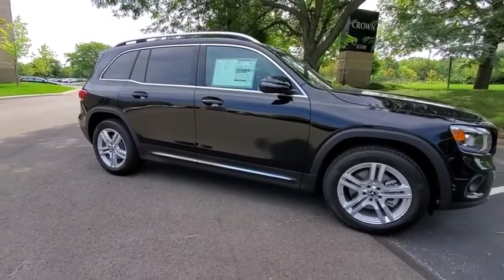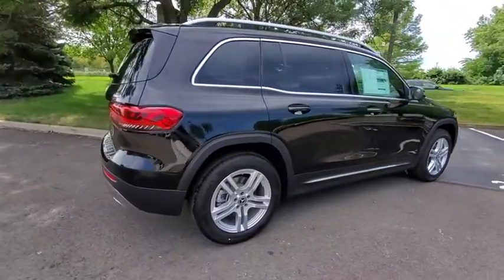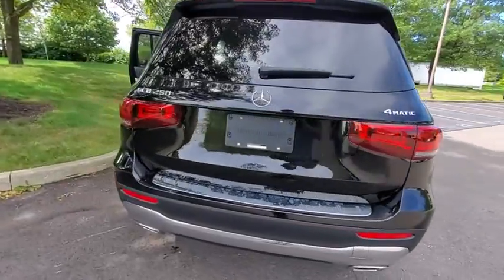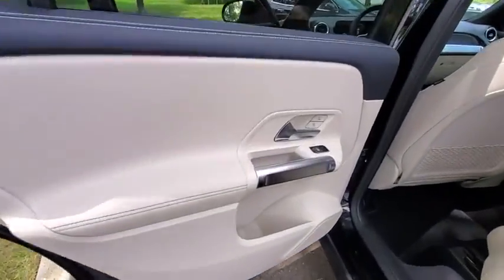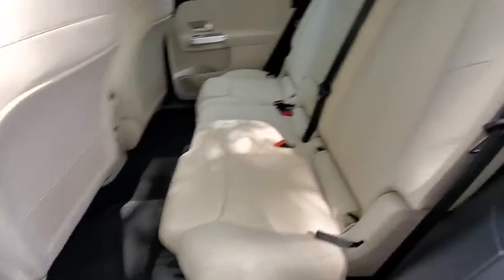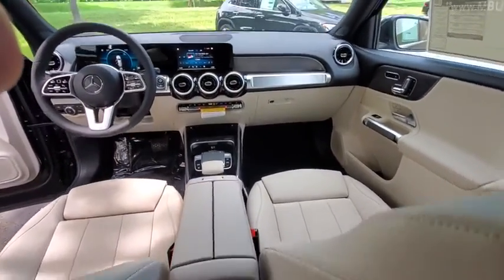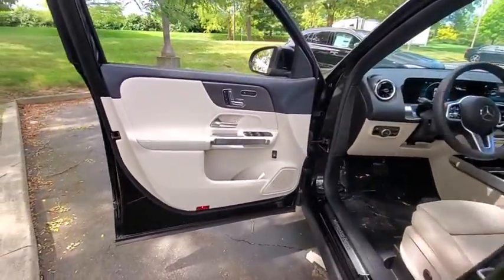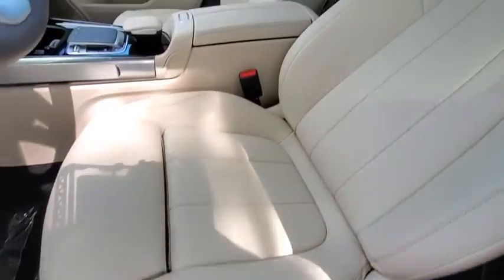2020 Mercedes-Benz GLB available in Dublin, Columbus, Delaware OH LW045042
New 2020 Mercedes-Benz GLB available in Dublin, Ohio at Crown Eurocars Dublin. Servicing the Columbus, Delaware, Powell, Westerville, OH area.
2020 Mercedes-Benz GLB GLB 250 - Stock#: LW045042 - VIN#: W1N4M4HB1LW045042

23/31 City/Highway MPG
Axle Ratio: TBD|Wheels: 18 Twin 5-Spoke|Front Power Seats|MB-Tex Upholstery|Radio: MBUX Multimedia System|Power Passenger Seat w/Memory|Aerial for GPS|Power Driver Seat|eCall Emergency System|MBUX Voice Control|Live Traffic|HD Radio|4-Way Power Lumbar Support|4-Wheel Disc Brakes|Air Conditioning|Electronic Stability Control|Front Bucket Seats|Front Center Armrest|Power Liftgate|Spoiler|Tachometer|ABS brakes|AM/FM radio|Automatic temperature control|Brake assist|Bumpers: body-color|Delay-off headlights|Driver door bin|Driver vanity mirror|Dual front impact airbags|Dual front side impact airbags|Four wheel independent suspension|Front anti-roll bar|Front dual zone A/C|Front fog lights|Front reading lights|Fully automatic headlights|Heated door mirrors|Illuminated entry|Knee airbag|Low tire pressure warning|Memory seat|Occupant sensing airbag|Outside temperature display|Overhead airbag|Overhead console|Panic alarm|Passenger door bin|Passenger vanity mirror|Power door mirrors|Power driver seat|Power passenger seat|Power steering|Power windows|Radio data system|Rain sensing wipers|Rear anti-roll bar|Rear fog lights|Rear reading lights|Rear seat center armrest|Rear side impact airbag|Rear window defroster|Rear window wiper|Remote keyless entry|Roof rack: rails only|Security system|Speed control|Speed-sensing steering|Split folding rear seat|Steering wheel mounted audio controls|Telescoping steering wheel|Tilt steering wheel|Traction control|Trip computer|Turn signal indicator mirrors|Variably intermittent wipers|Front beverage holders|Child-Seat-Sensing Airbag|8 Speakers|Exterior Parking Camera Rear|Emergency communication system: eCall Emergency System|Apple CarPlay/Android Auto